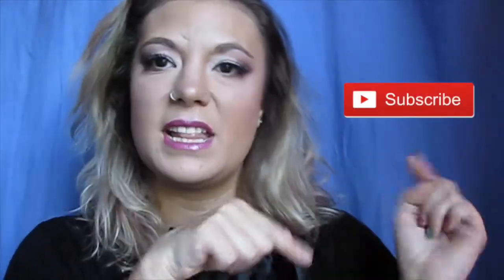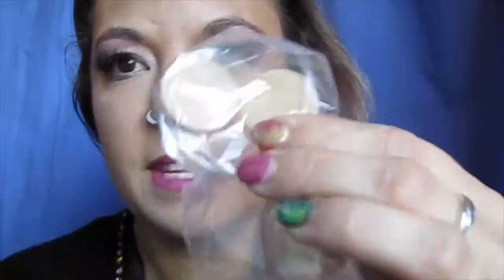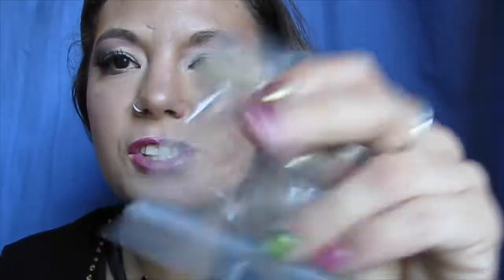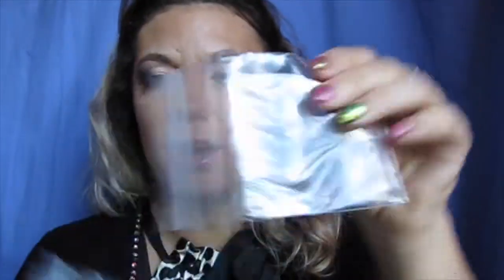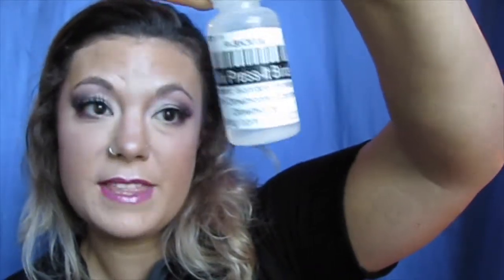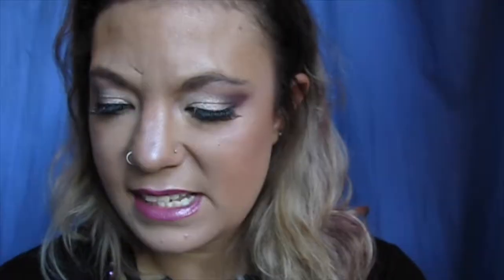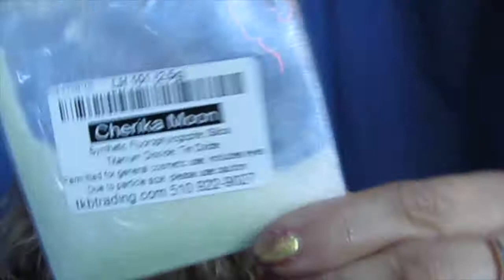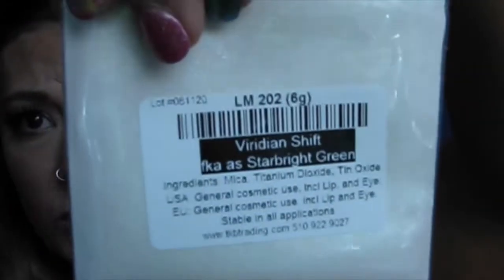TKB Trading haul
Hey guys heres one of my black friday buys.I bought some stuff from T K B trading.  They sale stuff to make cosmetics and nail polish and soaps.  This website is great there have the most amazing mica powders that can be sues to make some amazing eyeshadows.
Everything in this haul was all purchased at tkb trading.

If you guys are interested in seeing the makeup looks of the day check out my Instagram @ Stephran